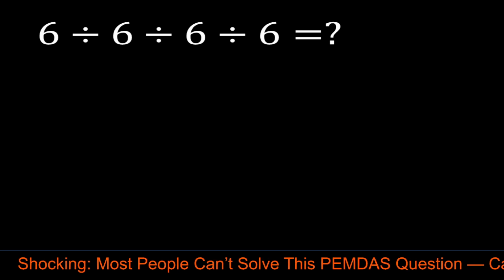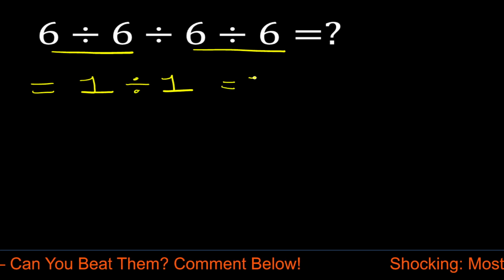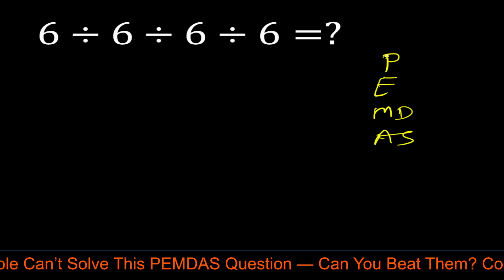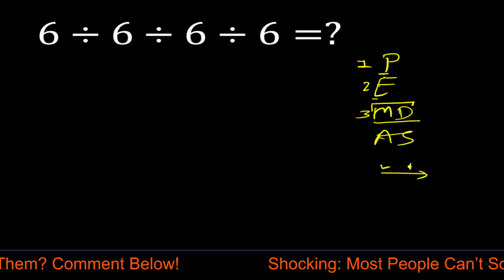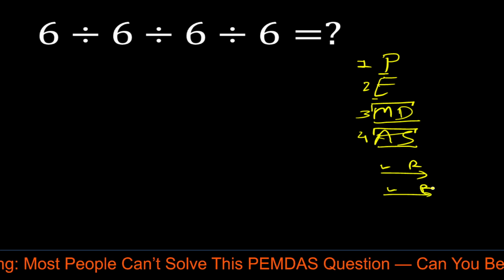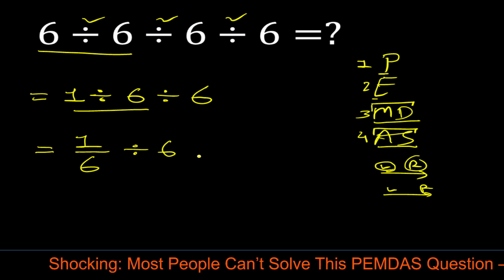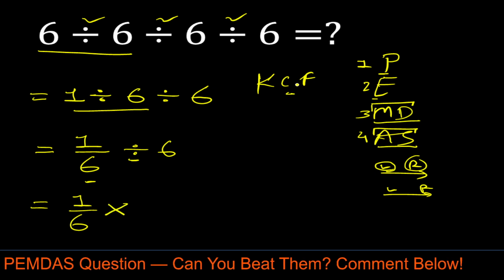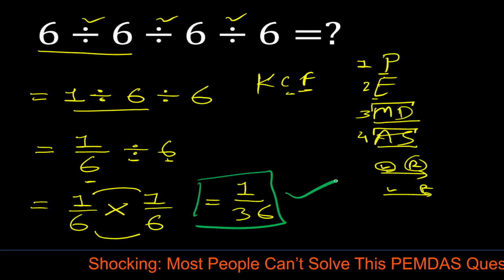Only 1 in 5 Can Solve This Math Problem!